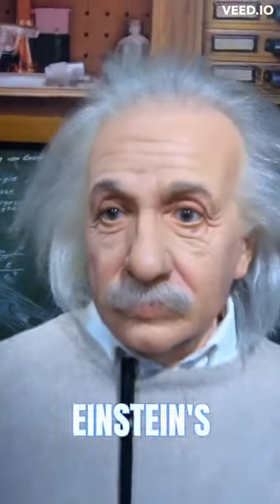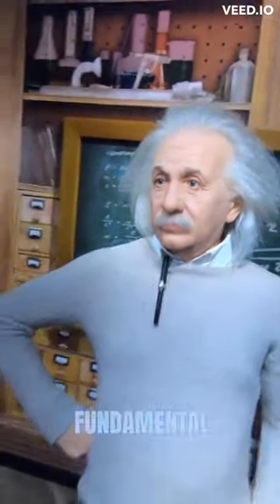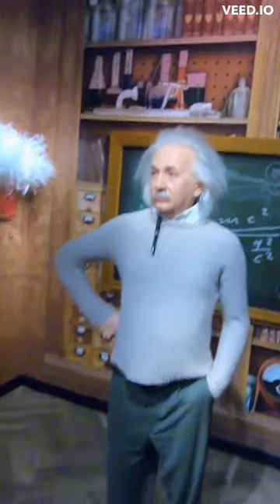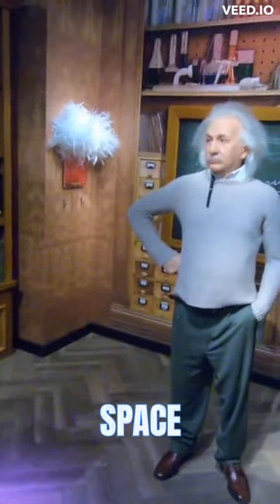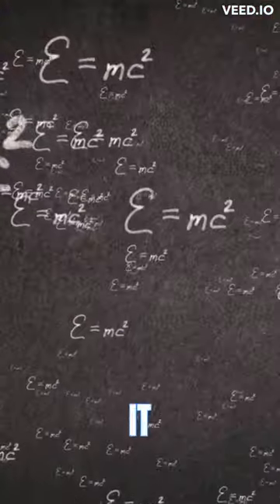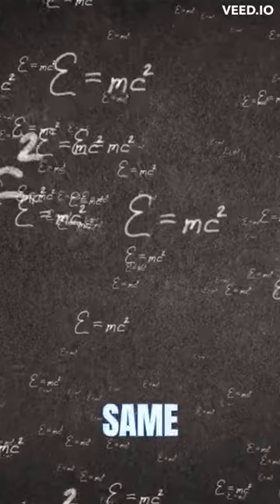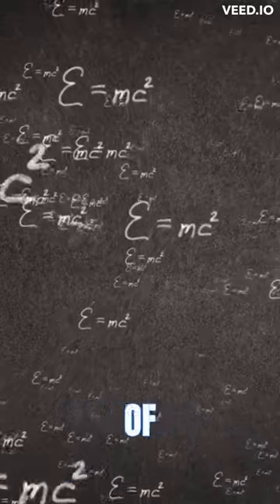Simplifying Einstein's Theory of Relativity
Have you ever heard of Einstein's theory of relativity? It's a fundamental concept in physics that explains the relationship between space and time. Simply put, it states that the laws of physics are the same for all observers, regardless of their relative motion. In other words, if you're moving at a constant speed, your observations of physical phenomena will be the same as someone who is stationary. However, if you're moving at a different speed, time and space will appear differently to you. This is because the faster you move, the more time appears to slow down and space appears to contract. It's a mind-bending concept, but it has important implications for our understanding of the universe.